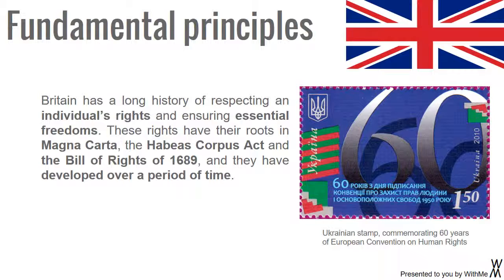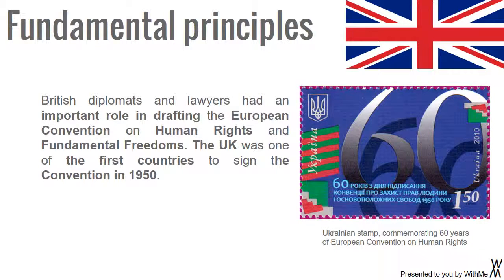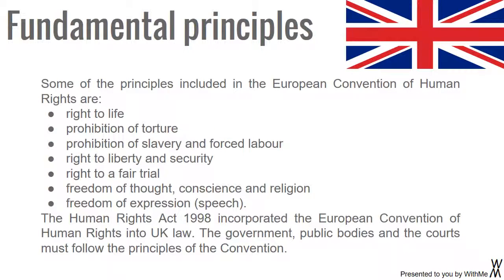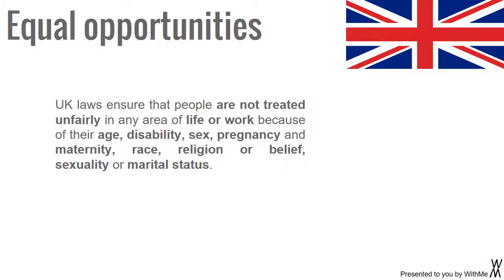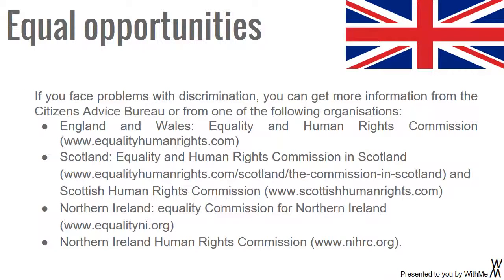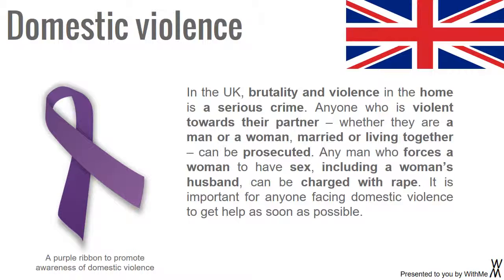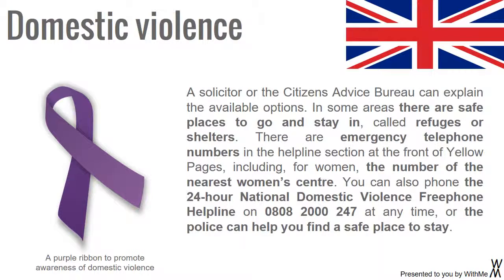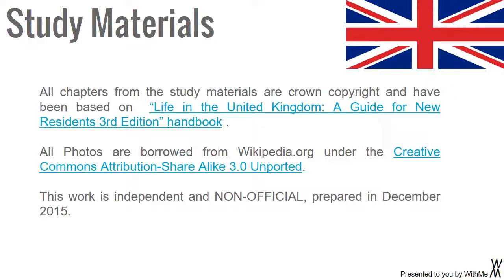Chapter 5 Part 11- Life In The UK Test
The UK Government, the Law and Your Role,
Fundamental principles,
Equal opportunities,
Domestic violence,
Female genital mutilation,
Forced marriage